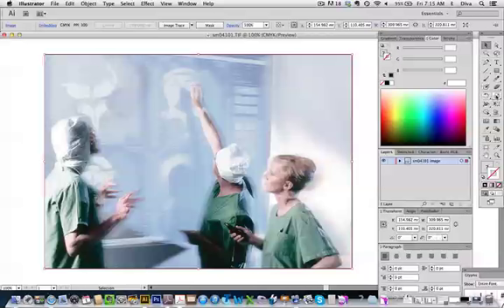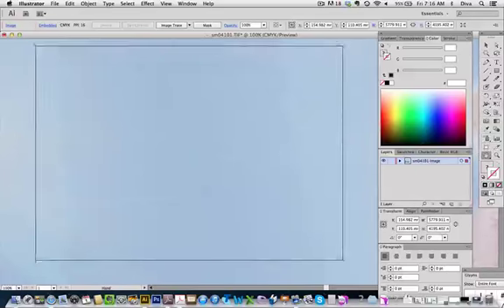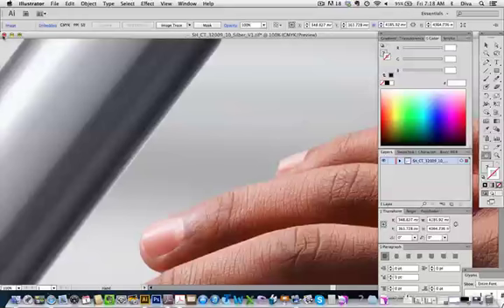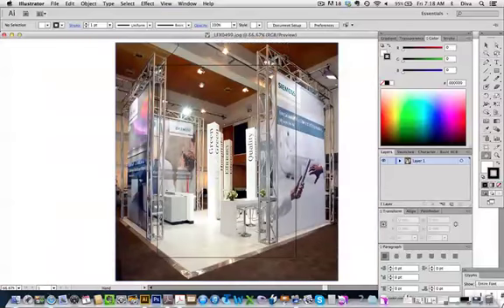Quick n' dirty way of checking graphic size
Want to figure out if your images can be used as large scale graphics on displays and exhibitions?  Watch this video for the quick and dirty how to!  To see how I have used large format imagery in 3D marketing